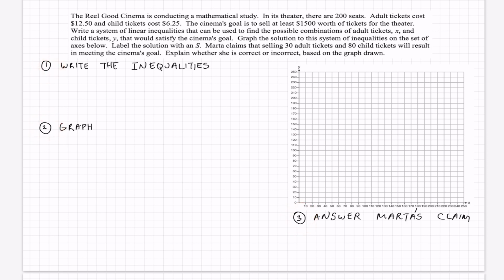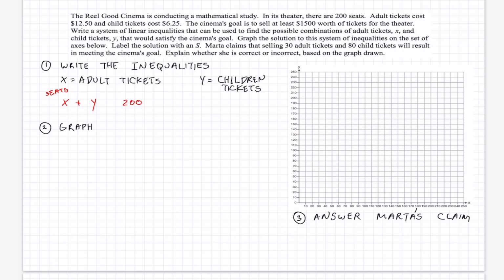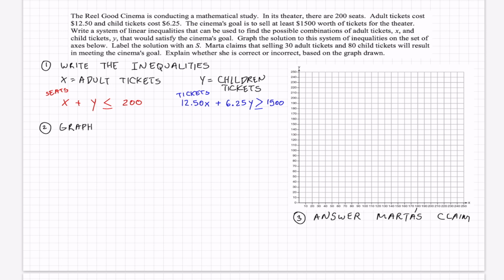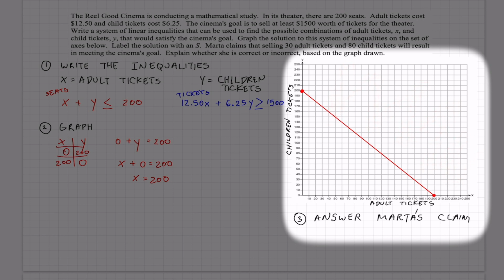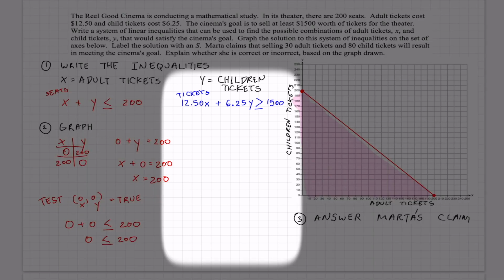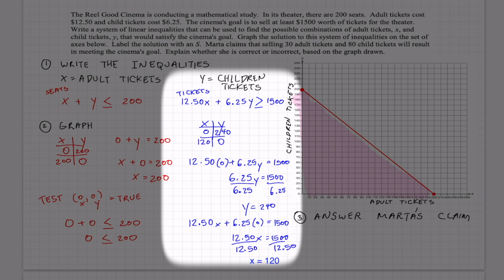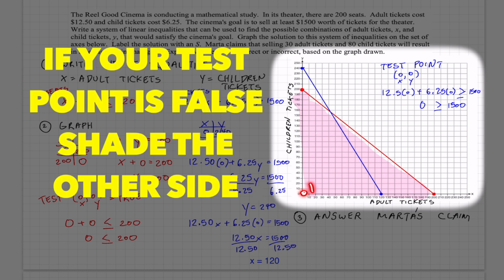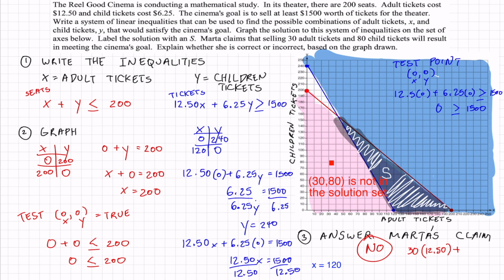Systems of Inequalities Word Problem Adult and Children Tickets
Word Problem

The Reel Good Cinema is conducting a mathematical study. In its theater, there are 200 seats. Adult tickets cost $12.50 and child tickets cost $6.25. The cinema's goal is to sell at least $1500 worth of tickets for the theater. Write a system of linear inequalities that can be used to find the possible combinations of adult tickets, x, and child tickets, y, that would satisfy the cinema's goal. Graph the solution to this system of inequalities on the set of axes below. Label the solution with an S. Marta claims that selling 30 adult tickets and 80 child tickets will result in meeting the cinema's goal. Explain whether she is correct or incorrect, based on the graph drawn.

Steps to tackle the word problem:

Intro 0:00
Step 1 - 0:30 Write the inequalities
Step 2 - 2:47 Graph the inequalities.  If it is in standard form, create a zero-zero table to generate points.
Step 3 - 7:06 Answer the final question.  Look at the shaded area to see if any point is in that solution set.